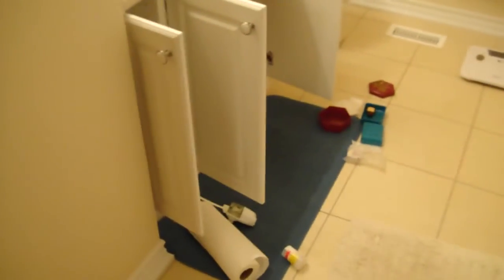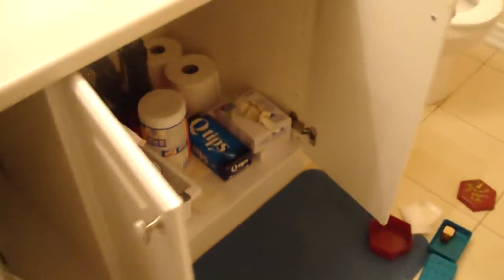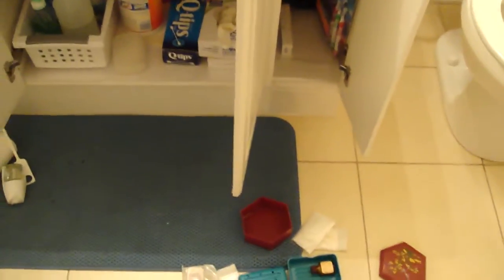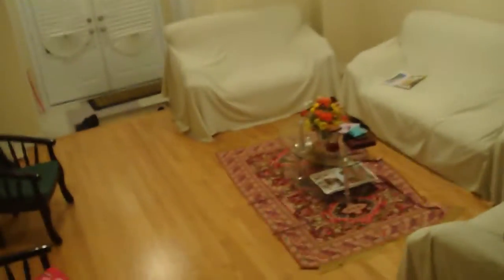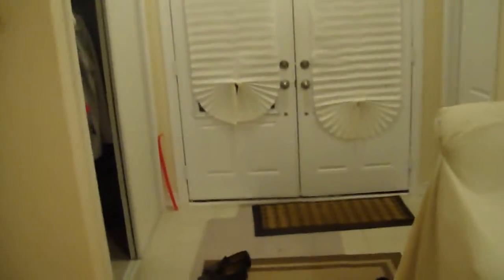M4H04233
House Robbery